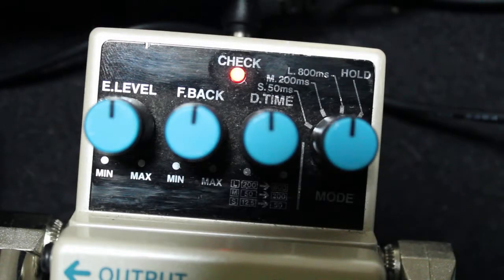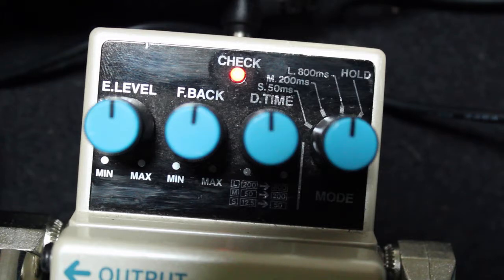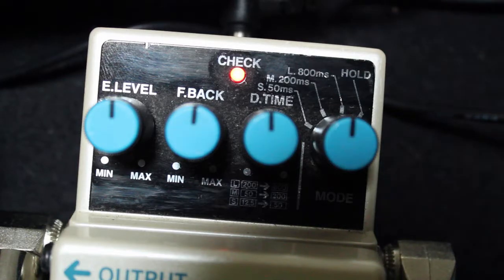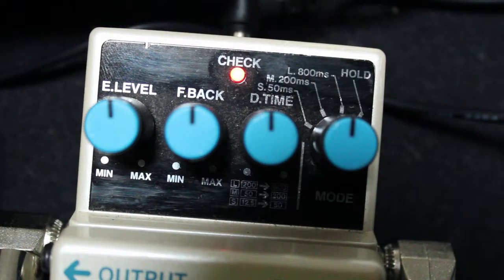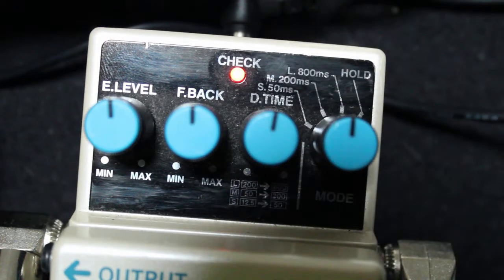Boss DD3 (Digital Delay Pedal)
Craig Pearce

This is a demonstration to show what the DD3 can do, and what it sounds like. In this demo the signal chain is: Peavey Raptor - Boss DD3 - Logic Pro X. The end result is not equalised so you can get the best gauge for how this pedal sounds. Enjoy!

Equipment:

Jackson Dinky 7
Alexis DM Lite Kit
Peavey Raptor
Stagg Gothic SG Copy
Gear4Music Harlem Bass
B.C Rich Warlock Revenge
PreSonus TubePre V2
Focusrite iTrack Solo
Asuna Condenser Mic
Mac Mini
Logic Pro X
Line 6 Spider IV 30
Mackie CR3 Reference Monitors

If you enjoyed be sure to check out some of my other covers and maybe even some of my original music. Original E.P out now!

To find me elsewhere online be sure to follow the links displayed on my channel.